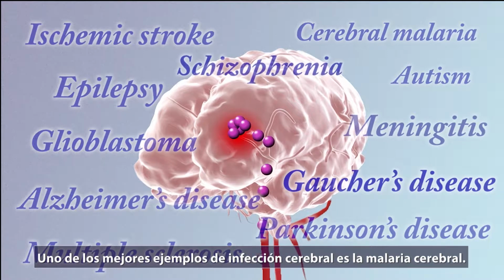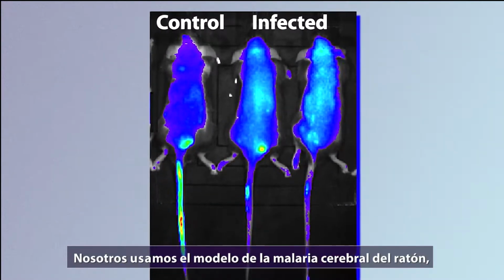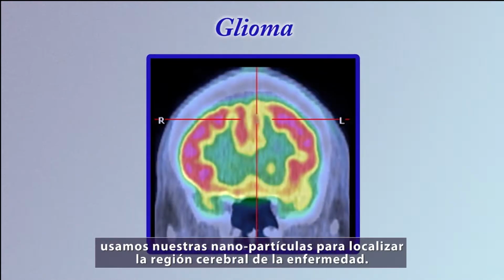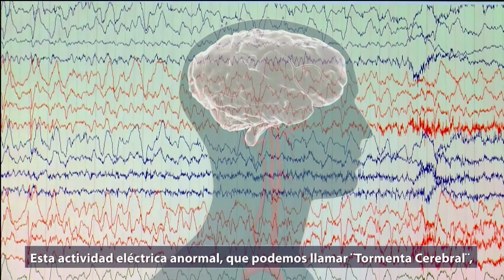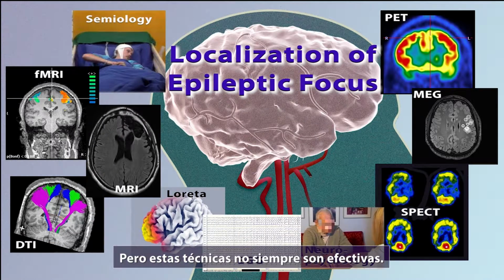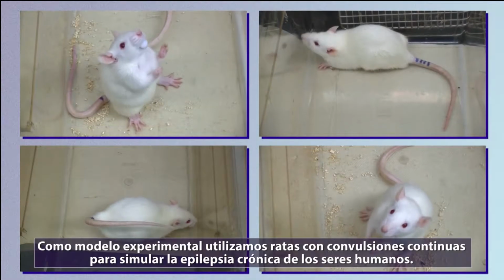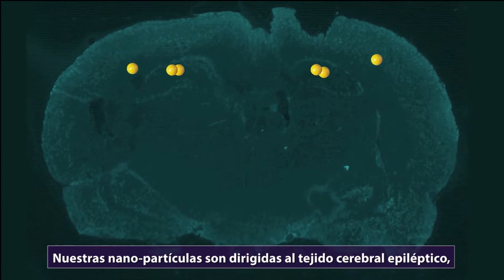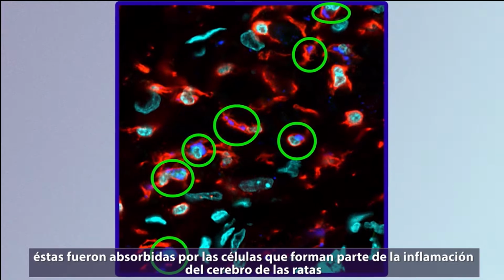Elaboración de Nano partículas para Diagnosticar Enfermedades Cerebrales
Investigación sobre los usos de las nanopartículas como herramienta de diagnóstico para enfermedades neurológicas como Epilepsia y Malaria Cerebral.

Research of the uses of nano particles as a diagnostic tool for neurological diseases as Epilepsy and Brain Malaria.